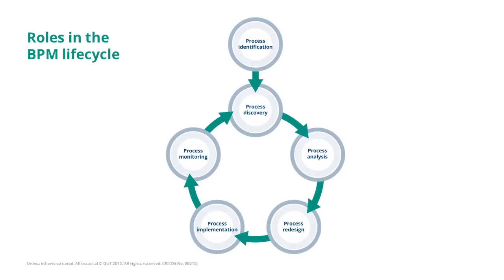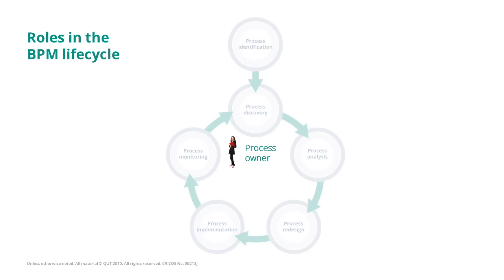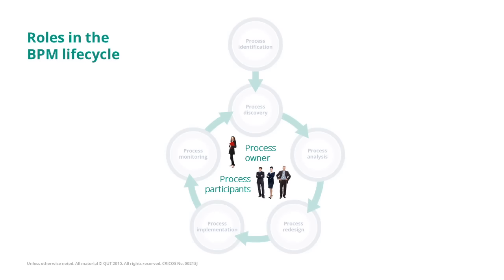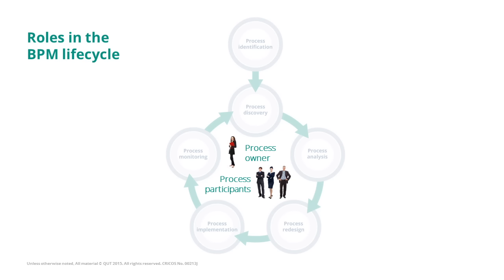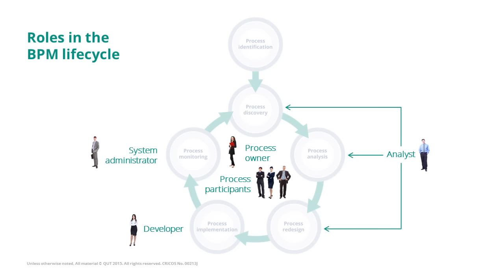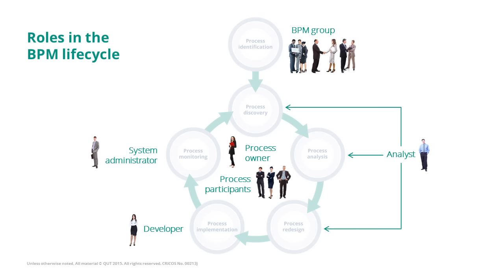Roles in the BPM lifecycle